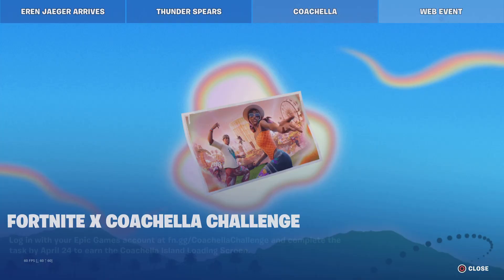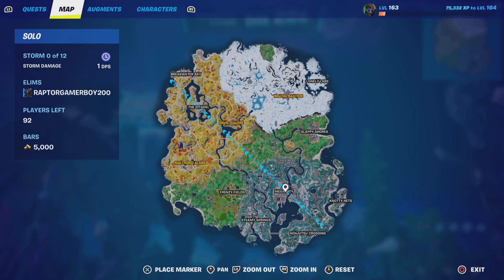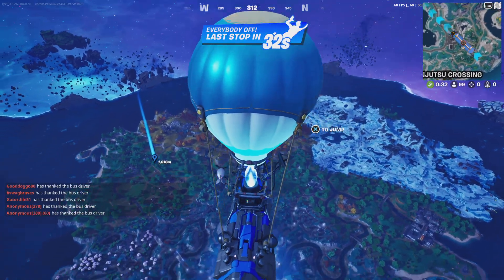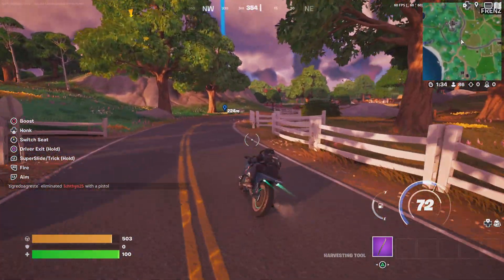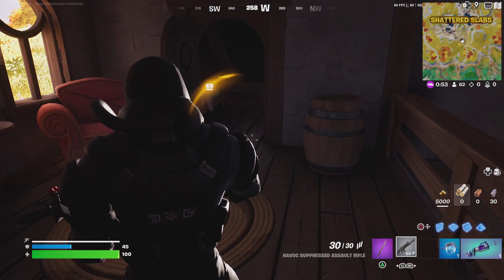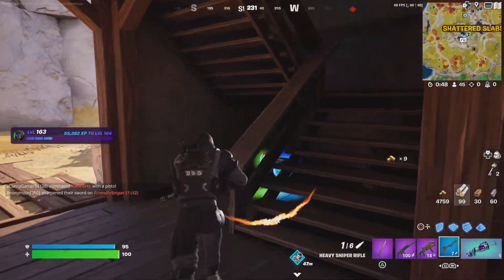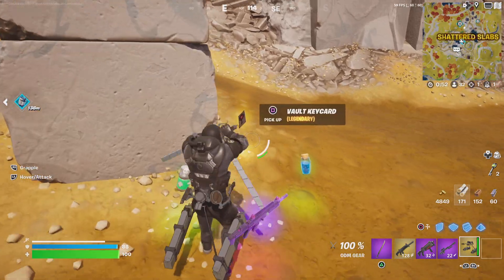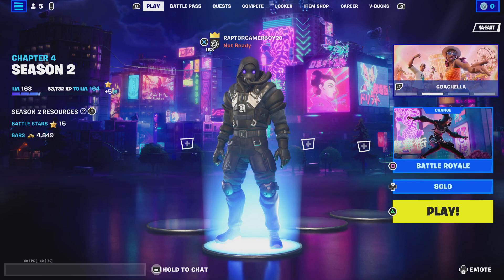Fortnite Coachella Challenges Part 1